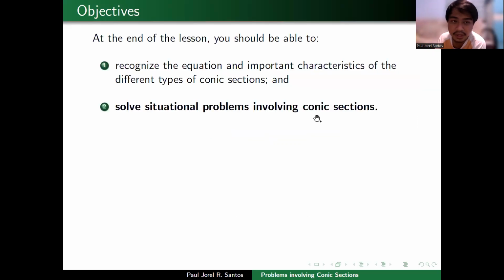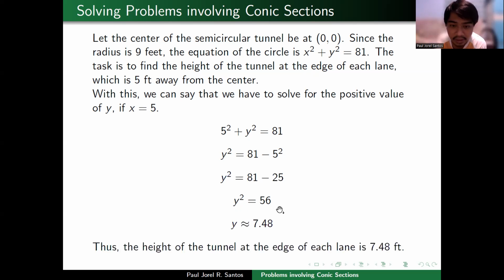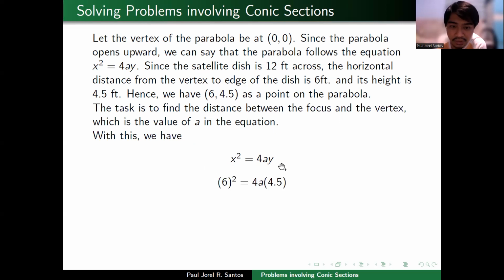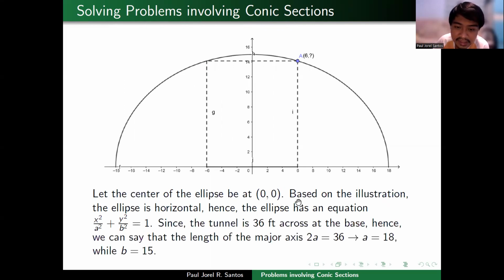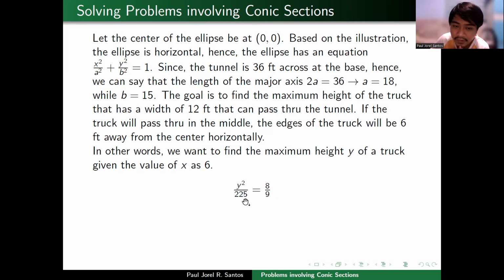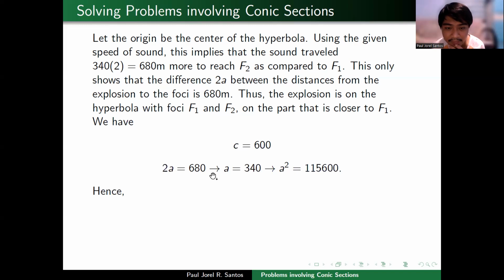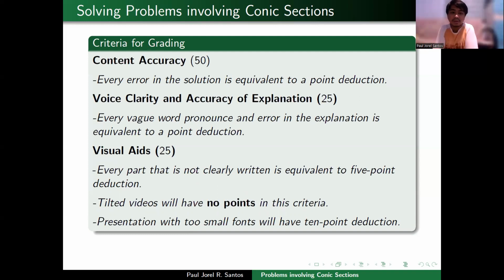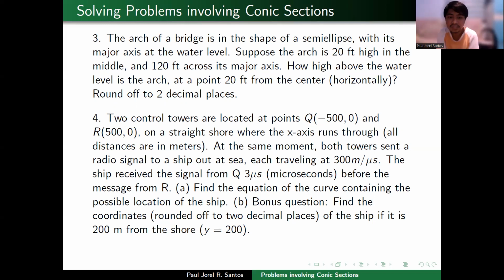Problems involving Conic Sections